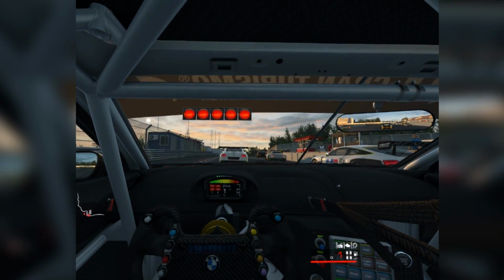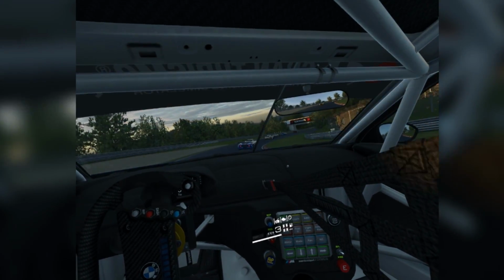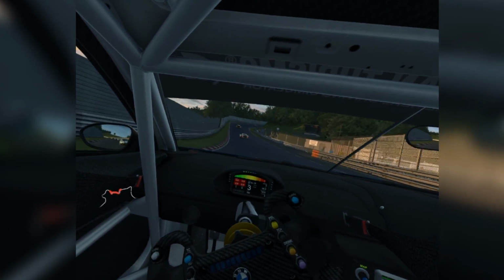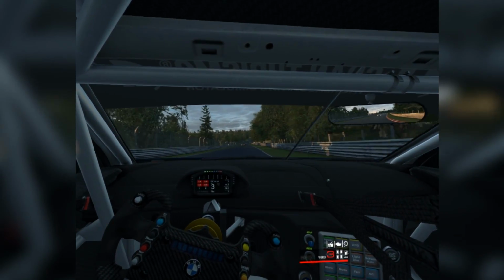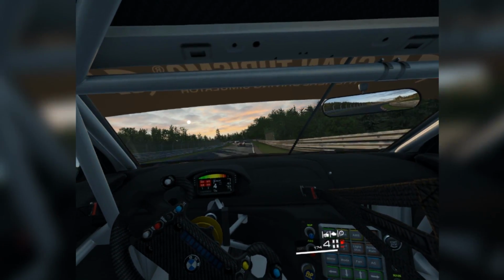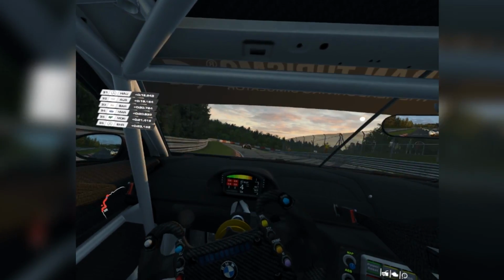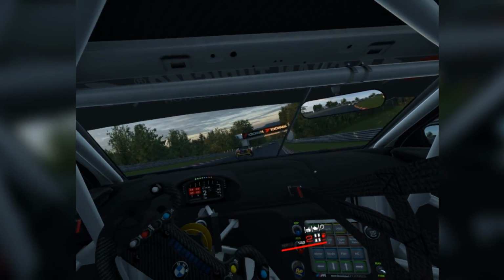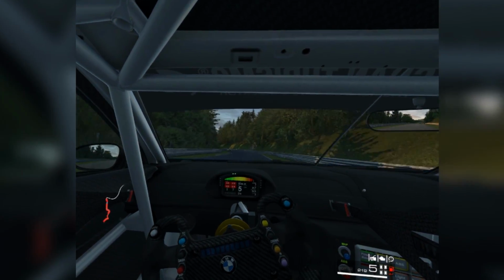2016 BMW M6 GT3 - WHATS NOT TO LIKE ABOUT THIS CAR ? - R3E CAR REVIEW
We jump into the new 2016 BMW M6 GT3 for RaceRoom Racing experience to test the car out and see what its like to drive !

For this video we are driving with the simetik K2 cockpit, TS-PC Racer wheel and using the HTC VIVE virtual reality HMD.

If you like our/my content you can now support the channel with our Amazon Associate links , just click them before buying anything on amazon and we will be paid an advertising fee.